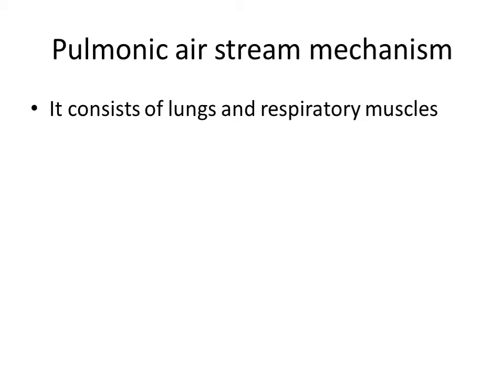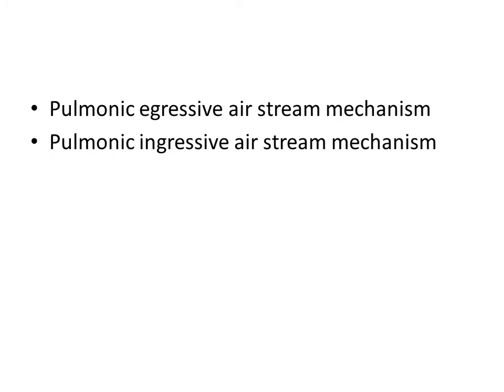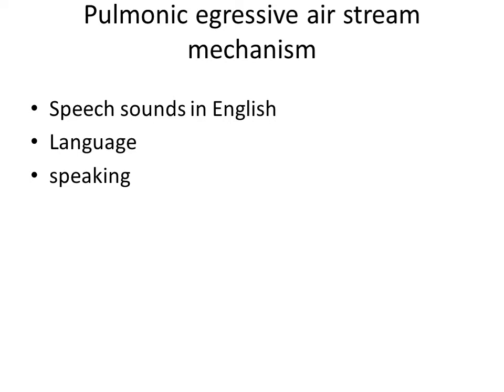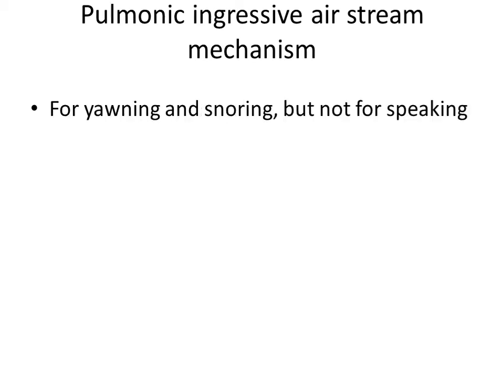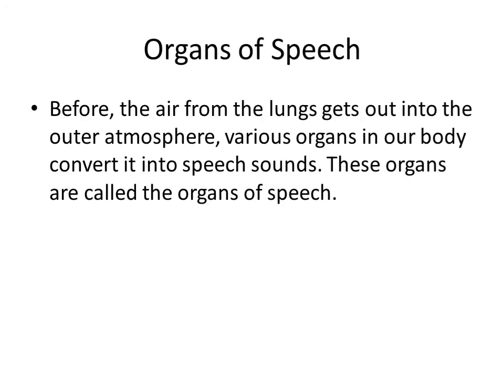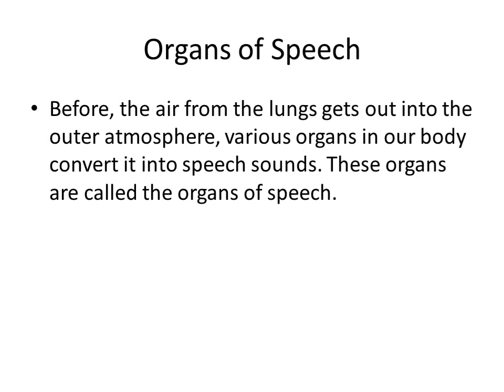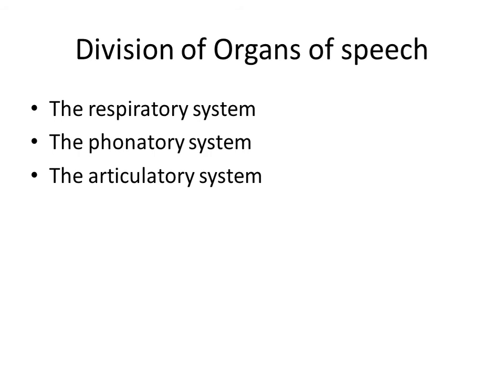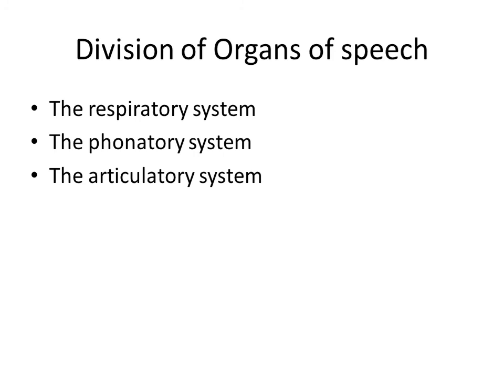Air stream mechanisms and Organs of speech